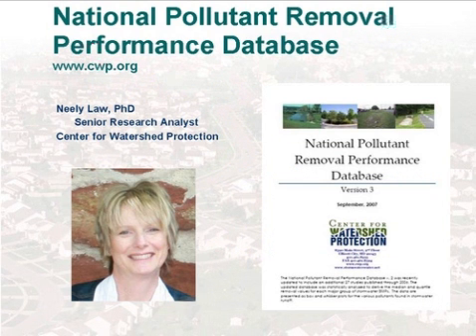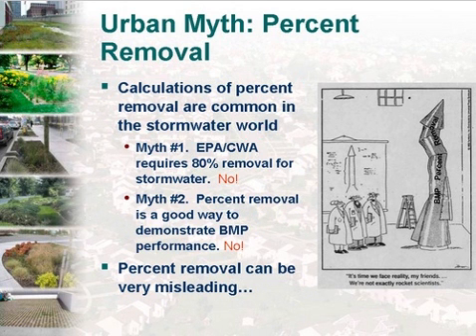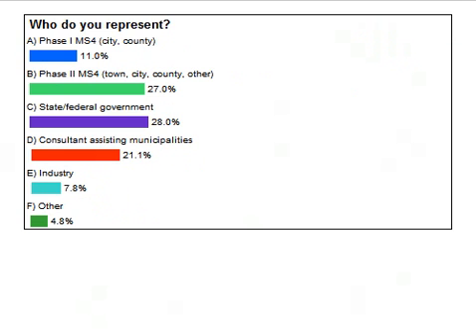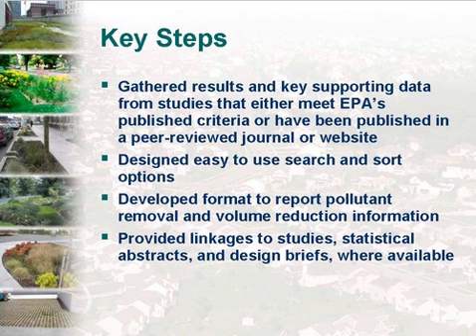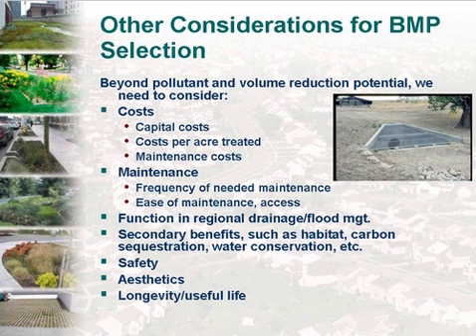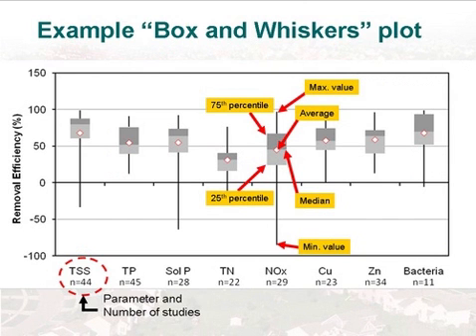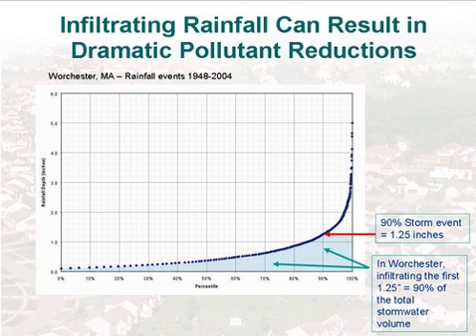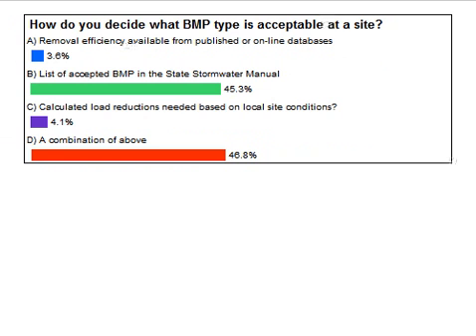BMP Performance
Webcast with Jon Jones of Wright Water Engineers and Neely Law of the Center for Watershed Protection

February 06, 2008 12:00pm - 02:00pm  Eastern

In this webcast we will explore the details of BMP performance, including pollutant concentrations, volume reduction, and total load reduction. We will debunk the BMP performance myth of “percent (%) removal.” This webcast will also introduce EPA’s new web-based Urban BMP Performance Tool, which is a directory of hundreds of studies on BMP performance.